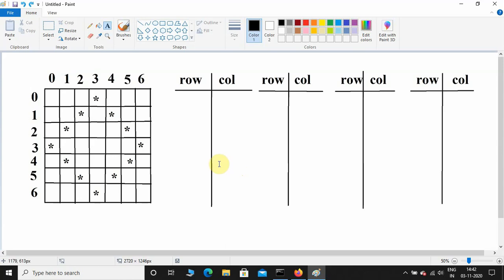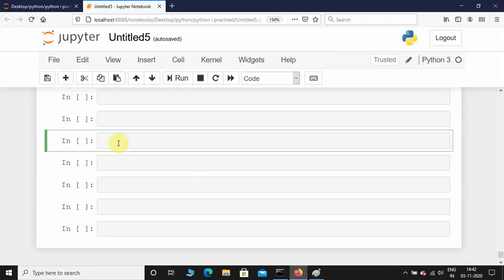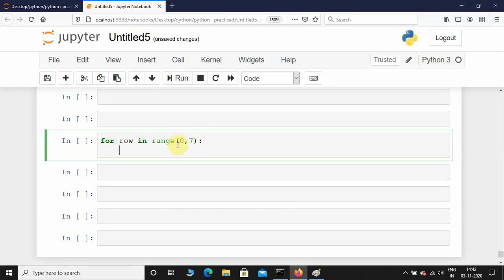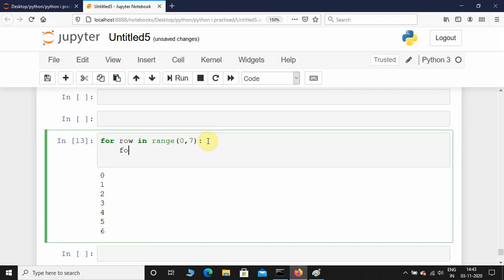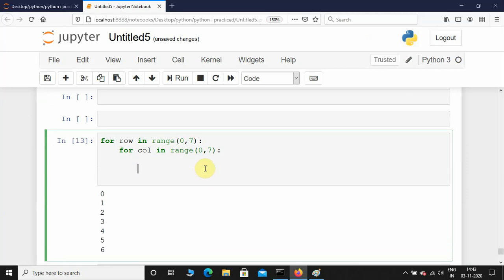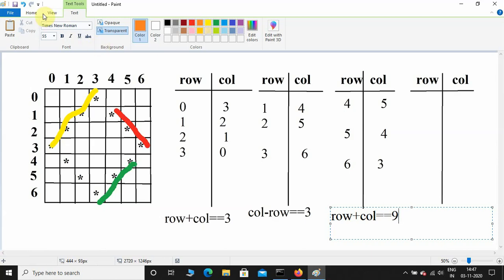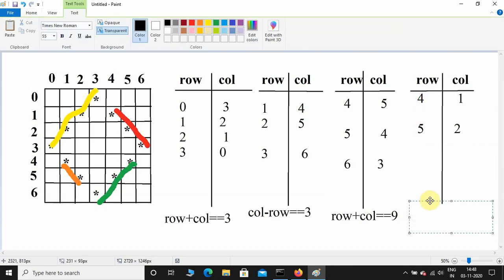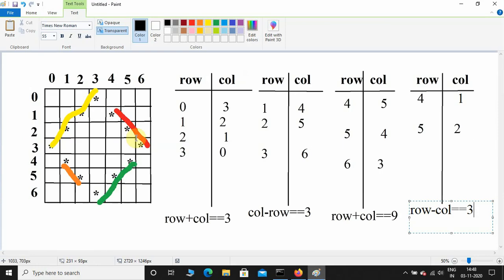How to print Hollow Diamond Shaped star "*" pattern using Python | python tutorial for beginners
About Video : How to print Hollow Diamond Shaped star "*" pattern using Python | python tutorial for beginners